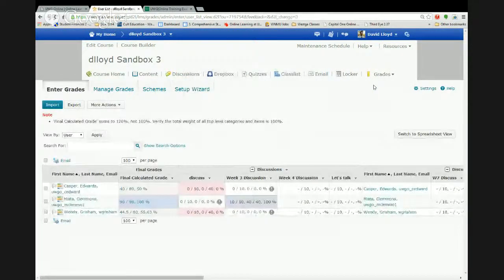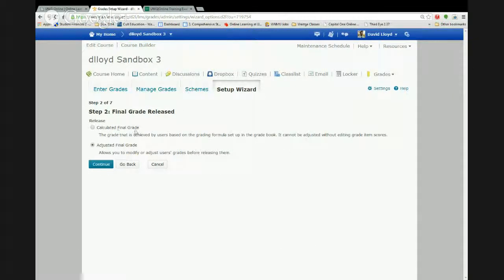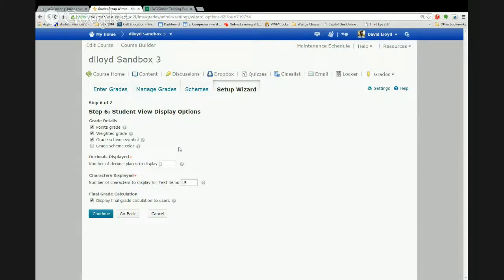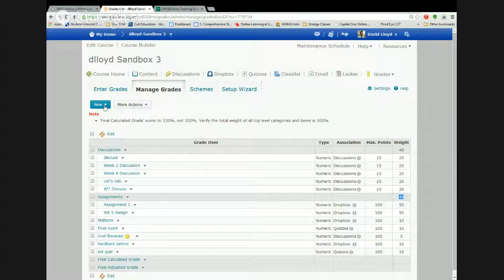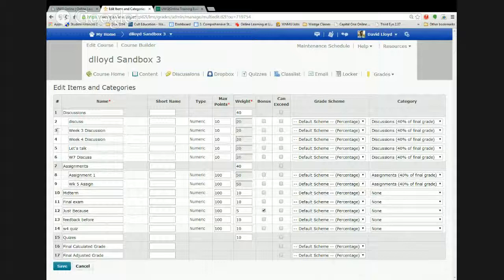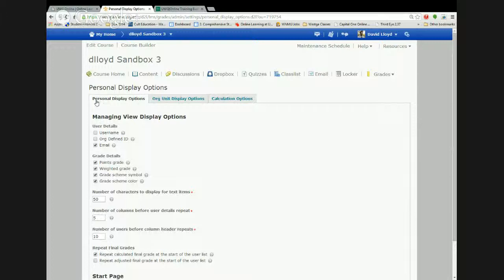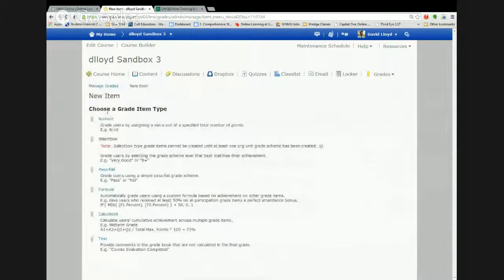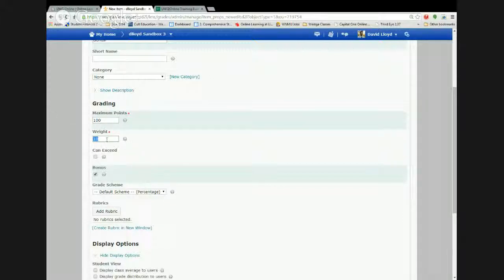UWG|Online Training: Gradebook